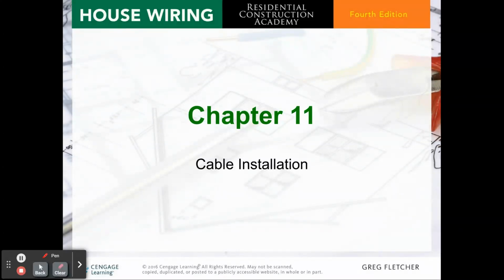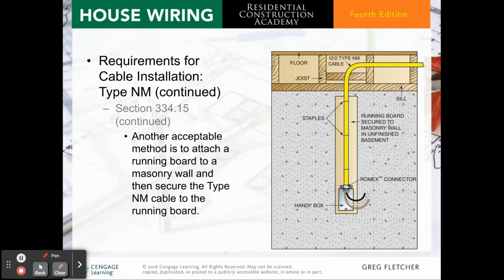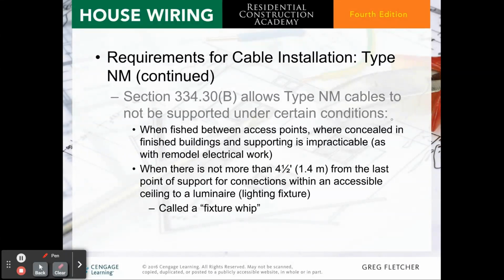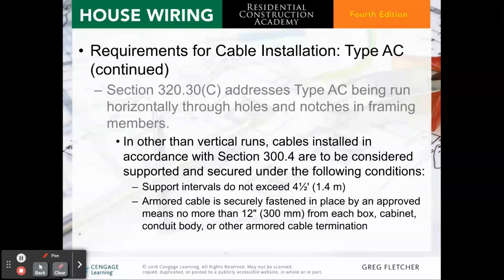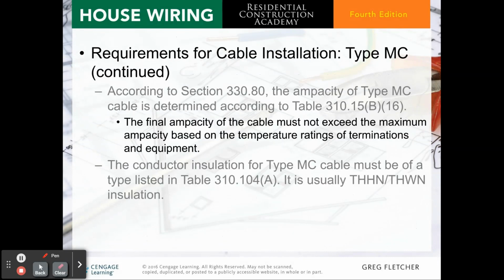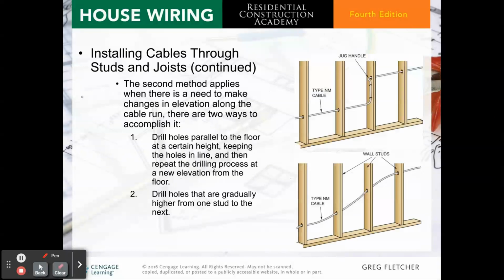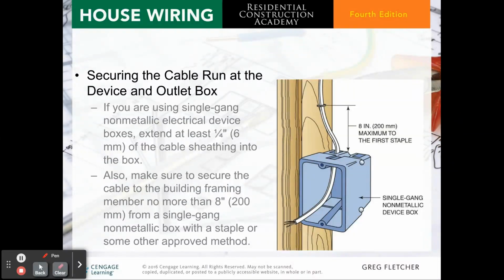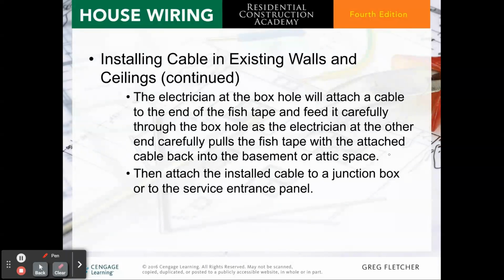Chapter 11 Cable Installation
Cables an electrician will install